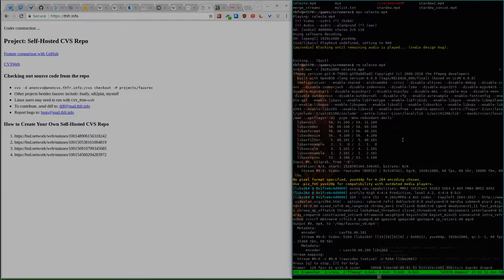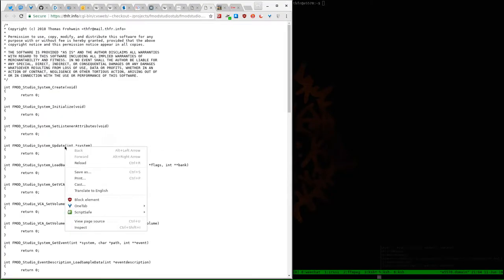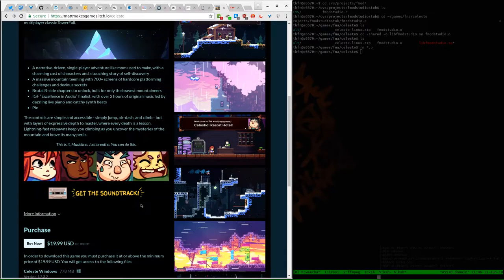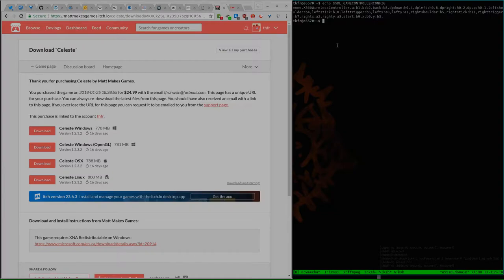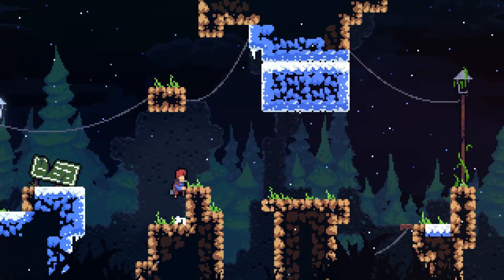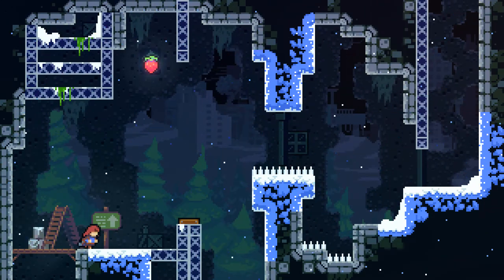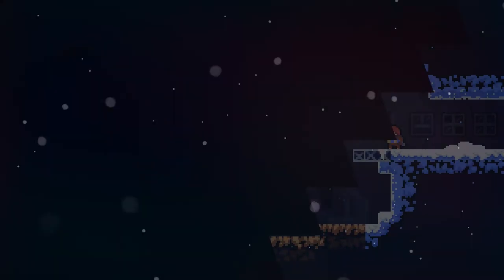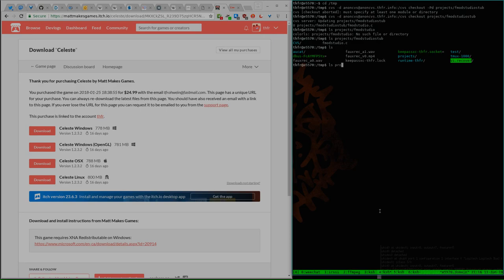How to run Celeste on OpenBSD (no audio)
This videos shows how to get the 2018 hardcore indie platformer Celeste to run on OpenBSD (and potentially other platforms), using the fnaify script and a stub library for FMODStudio functions.

FMOD (and FMODStudio) are proprietary closed-source libraries that are unfortunately used in many open source and indie games, limiting their portability to new platforms like BSD.

Instructions how to check out my public repo with cvs under